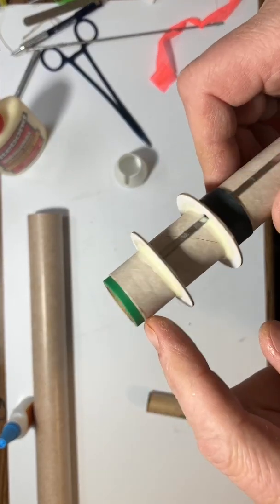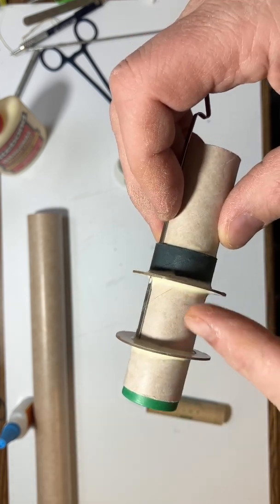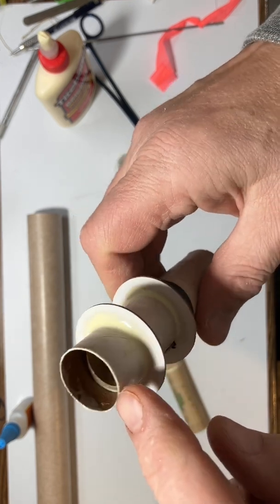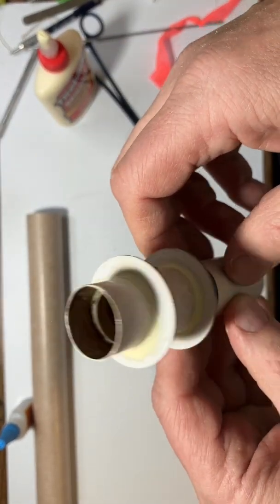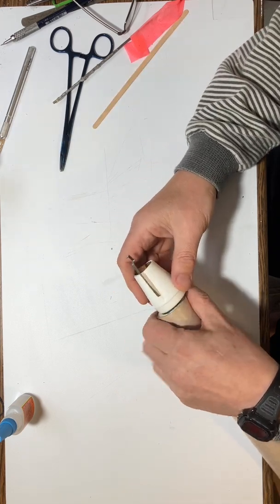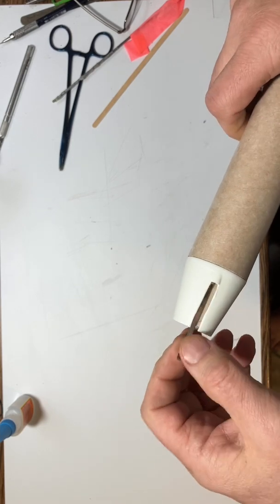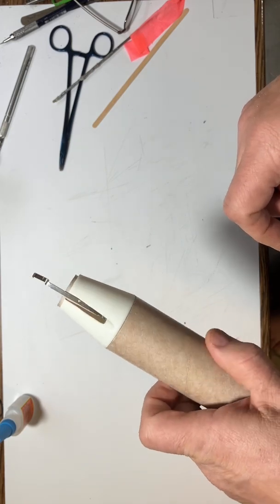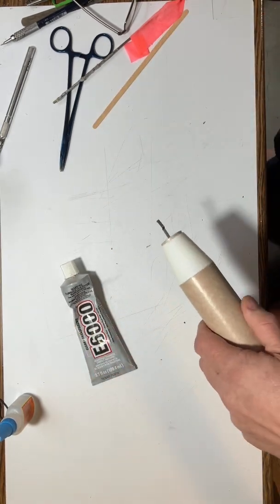Custom #2, 5/8 - Thrust Ring and Dry Fit Engine Mount in Body Tube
Now that the engine mount is dry enough to handle, the thrust ring can be added. A special technique is used to avoid getting any glue in the engine tube itself. After everything is dry, the engine mount is dry fit into the body tube to ensure a smooth fit.

Model Rocket Engineering,
@Model Rocket Engineering,
mrstreamerrocketeer,